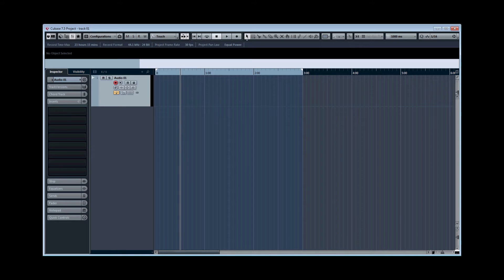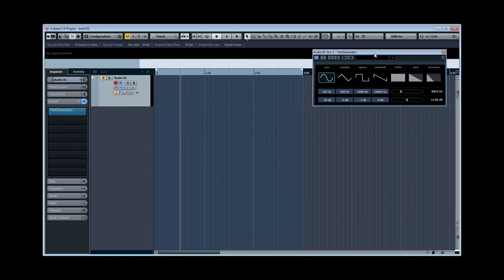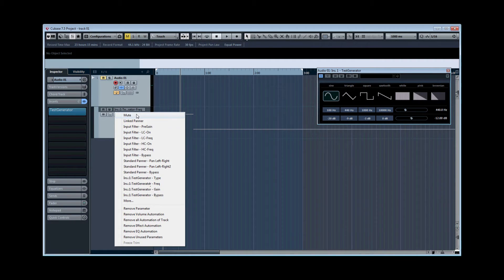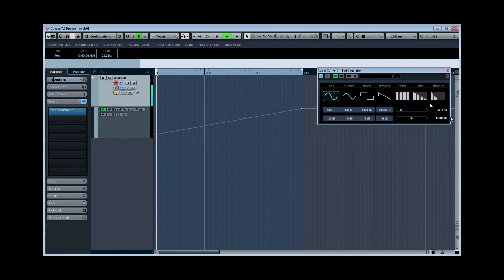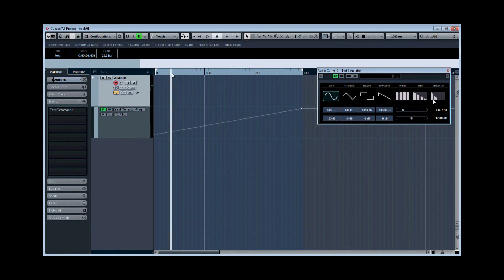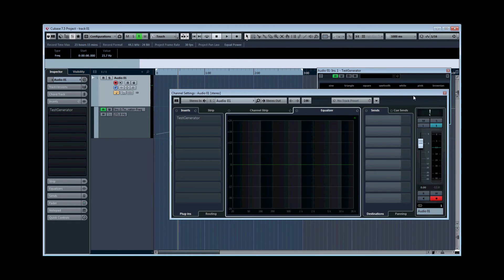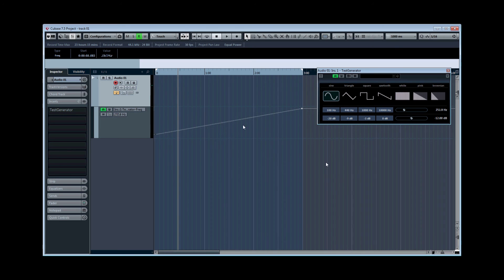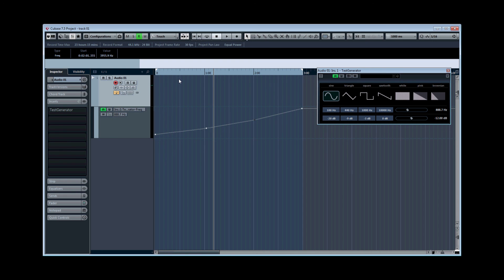Check your accoustics - Generate a sine wave sweep in Cubase. Fidget Studios Top Tip Tuesday #1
In this video Barry Diston shows you how to generate a sine wave sweep in Cubase - This can be useful for spotting potential frequency problems in your listening environment. Run this sine wave and then listen for dead spots.